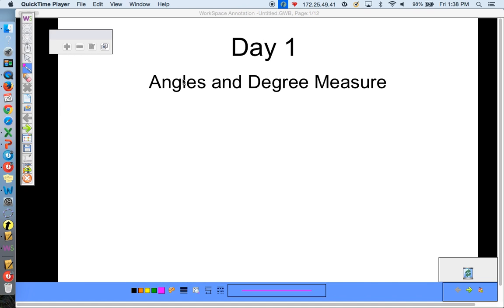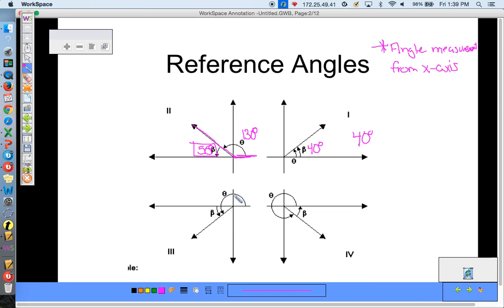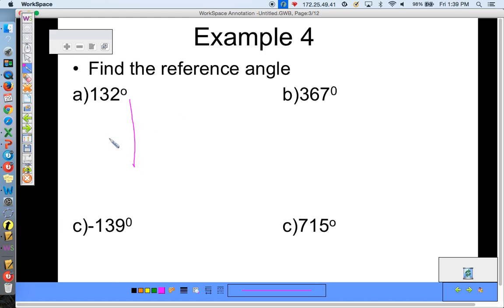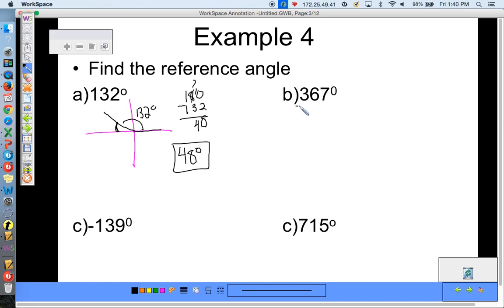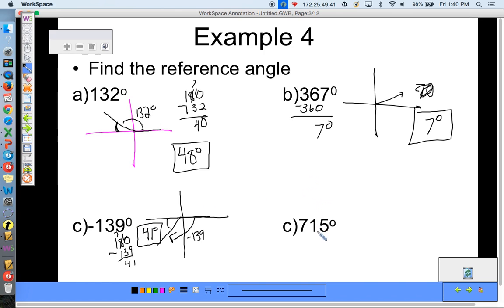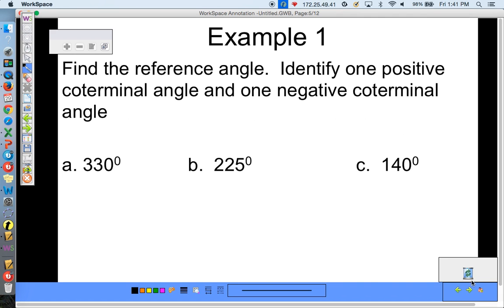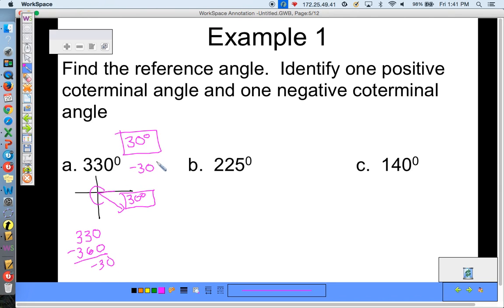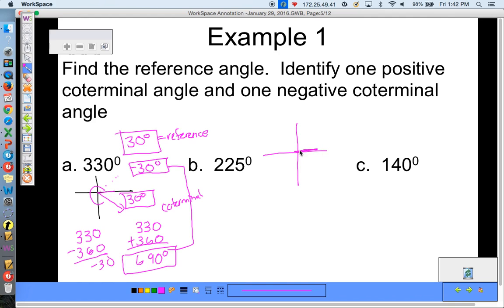Day 1 Part 1